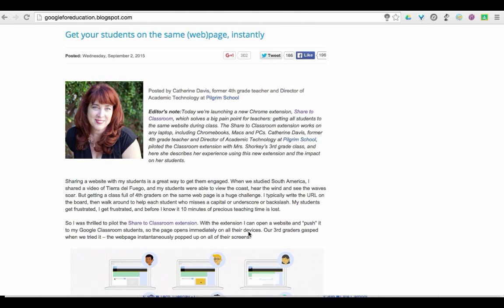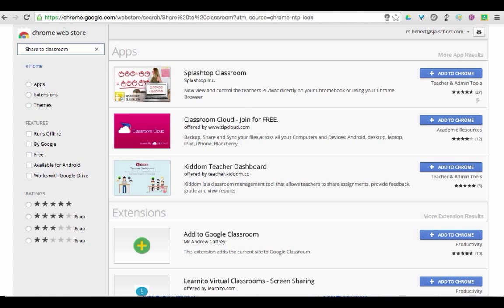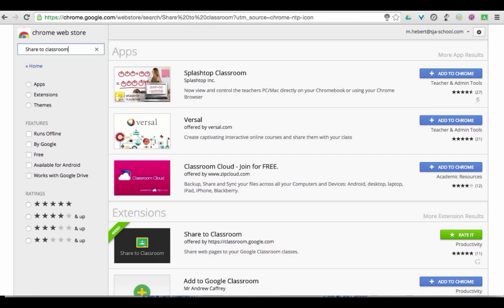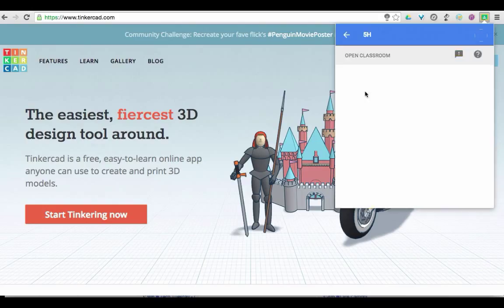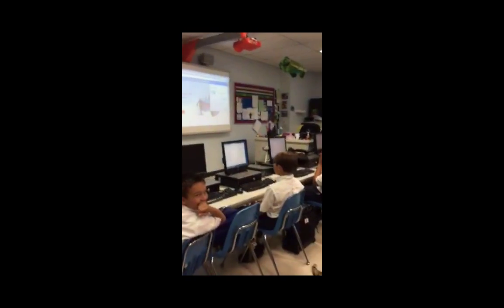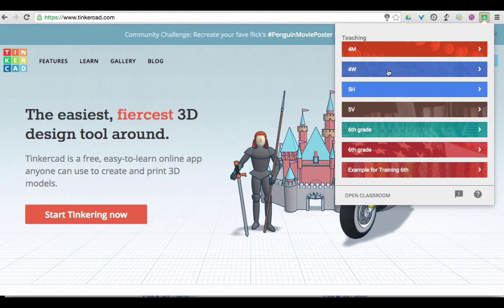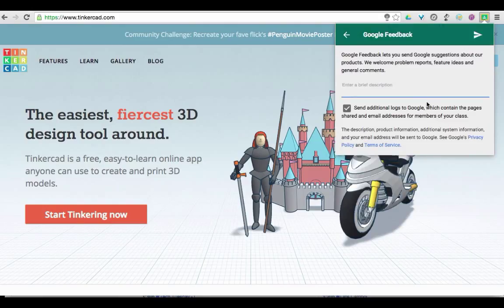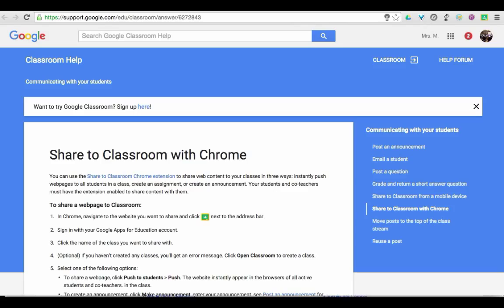Share to Classroom Chrome Extension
This video shows how to set up and use the new Share to Classroom Extension for Chrome.